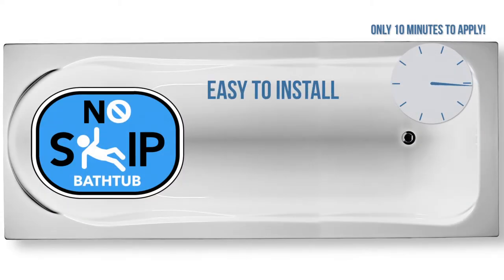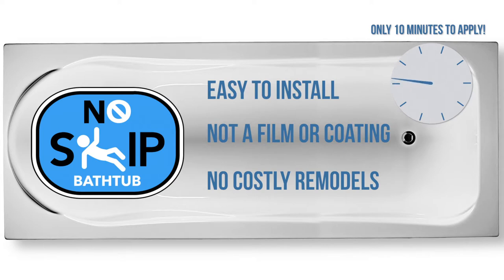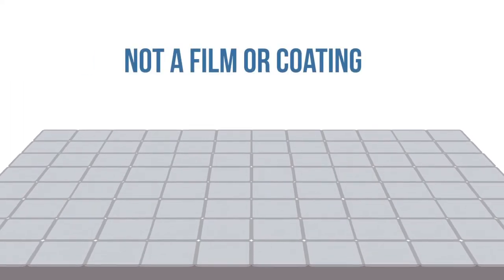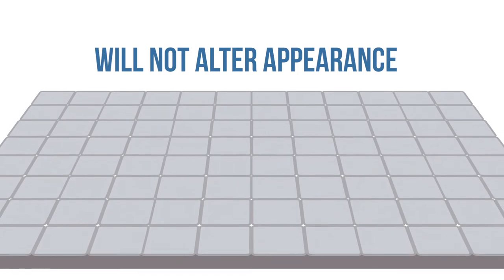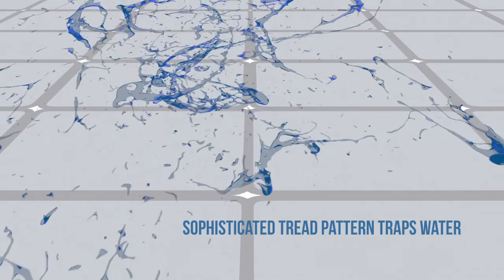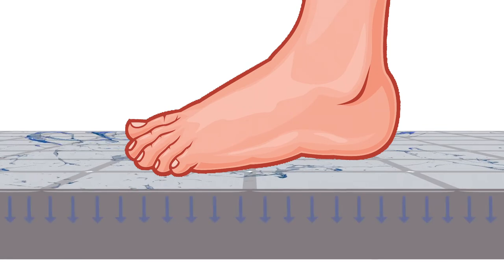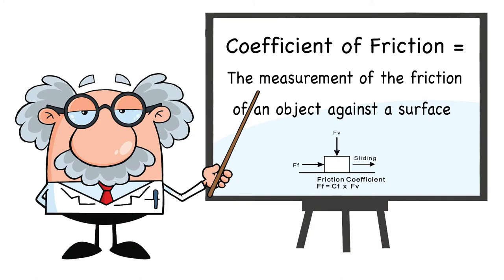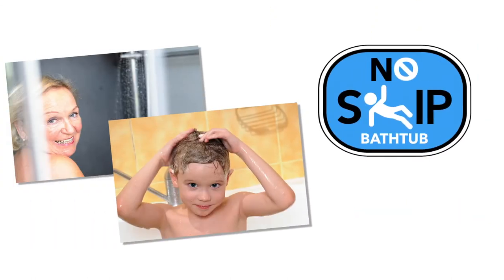No Slip Bathtub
Our No Slip Bathtub treatment minimizes the danger of slip injuries in bath tubs and showers by increasing the slip-resistance on wet porcelain tubs and tiled shower floors. It creates an “invisible tread” on hard mineral surfaces such as porcelain or enamel tubs, enamel glazed bathtubs, ceramic tile, quarry tile, terrazzo, and more. The application in 10 minutes lasts for 2 years and is invisible to the touch! Same beautiful bathroom with no more slip and fall accidents.